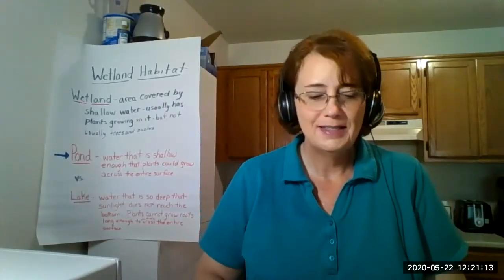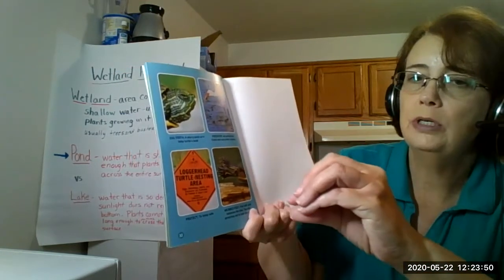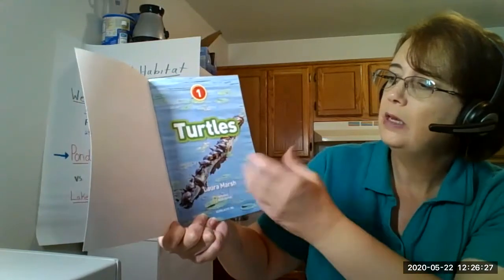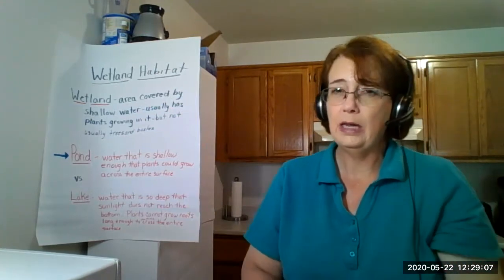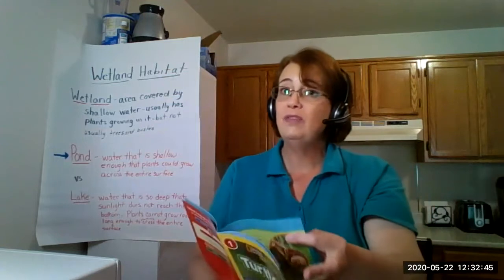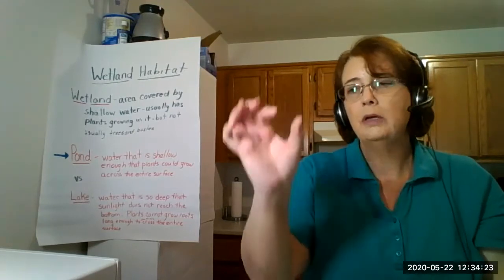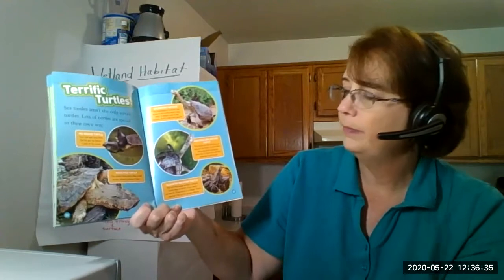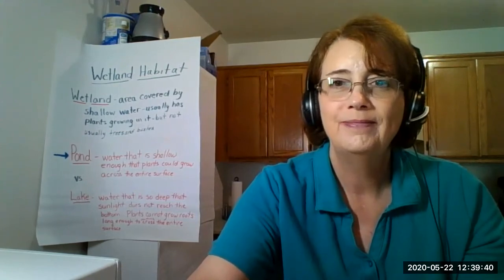Turtles Info text NatGeoKids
Read aloud of Turtles a National Geographic Kids book written by Laura Marsh.